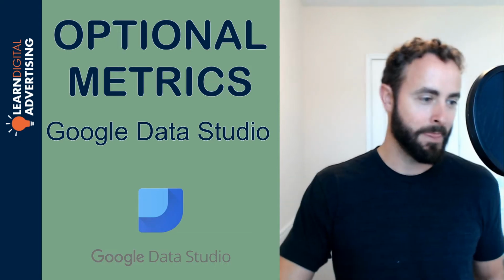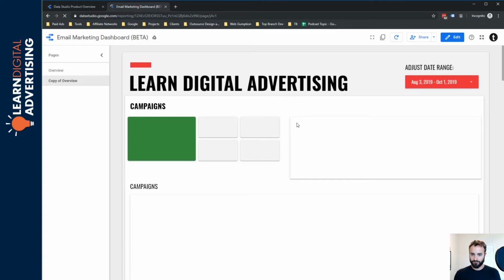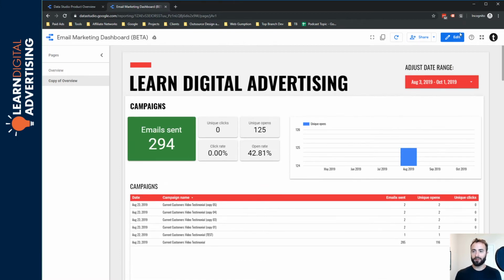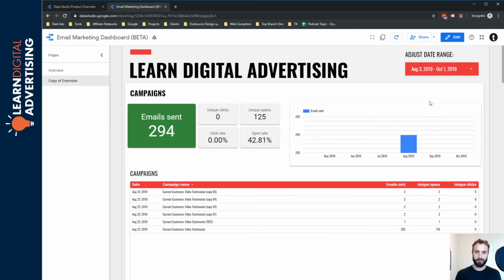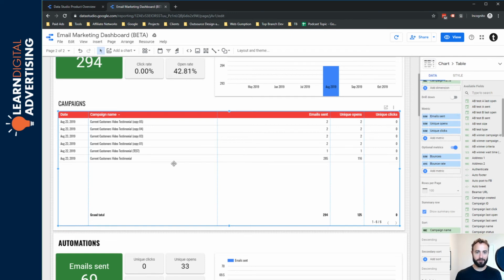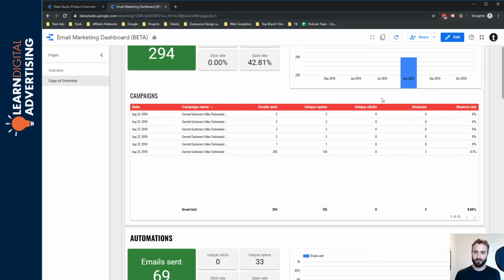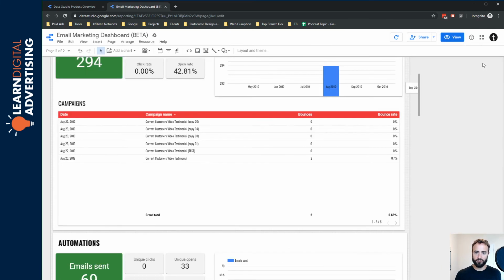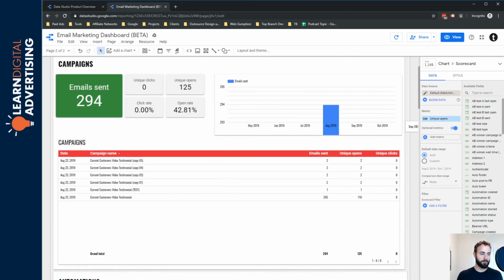Optional Metrics in Google Data Studio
Here's a short tutorial on how to use the optional metrics feature in Google Data Studio. Optional metrics are great for:
* Simplifying reports
* Allowing greater interaction on your reports
* Enabling users to access MORE data without grant edit access to the report.